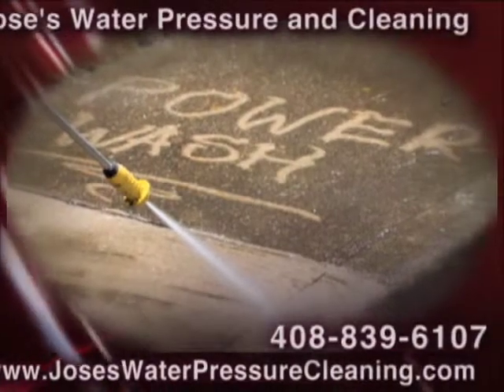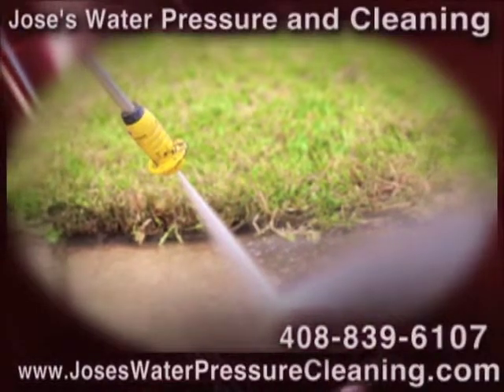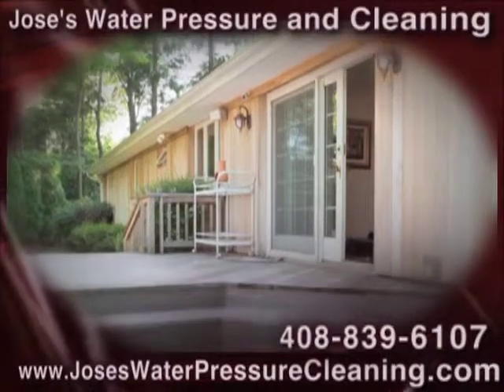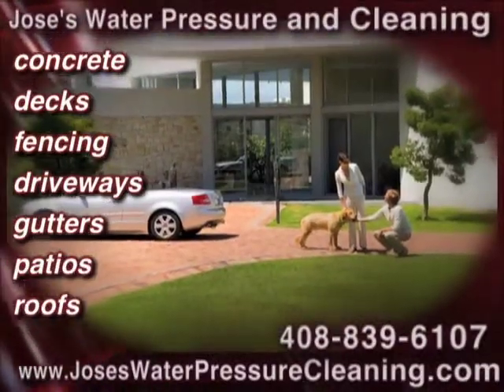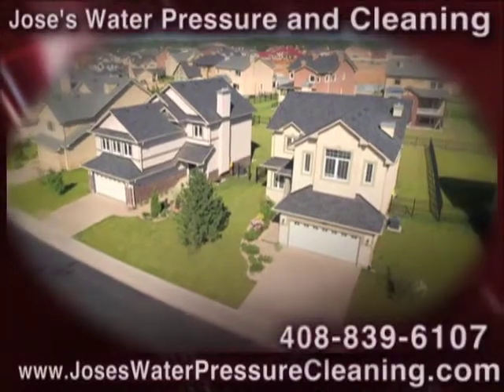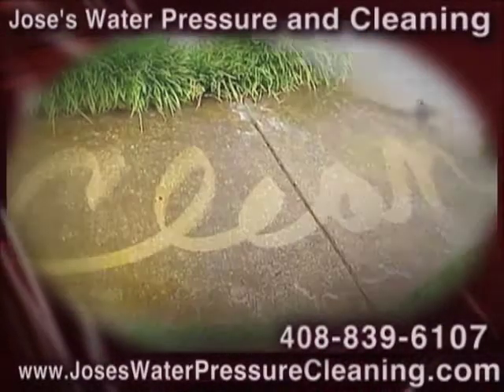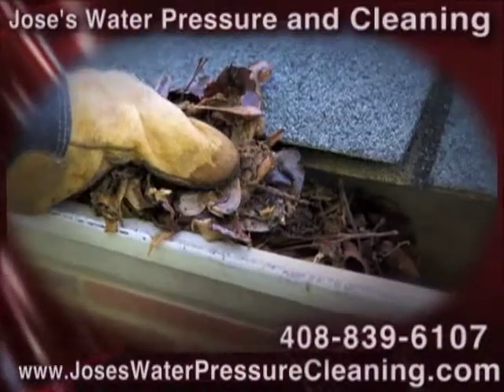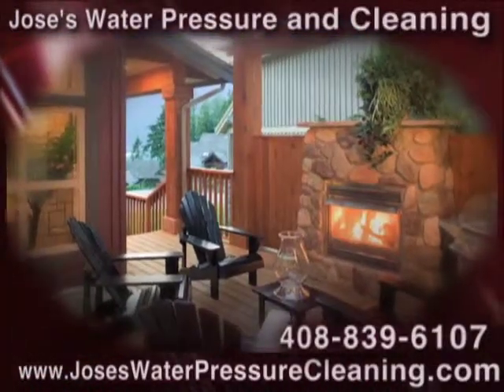Jose's water pressure and cleaning, San Jose, CA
Jose's water pressure and cleaning